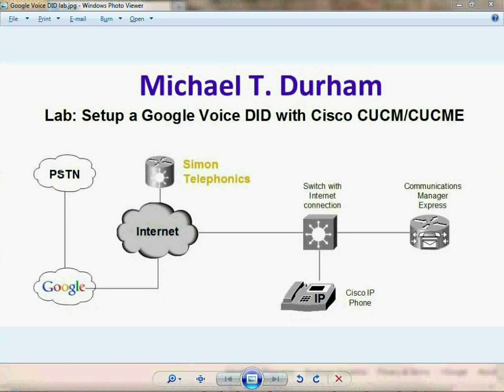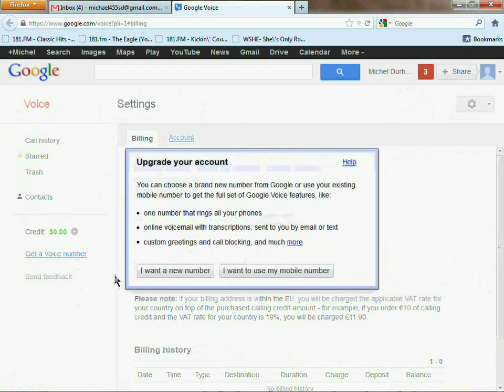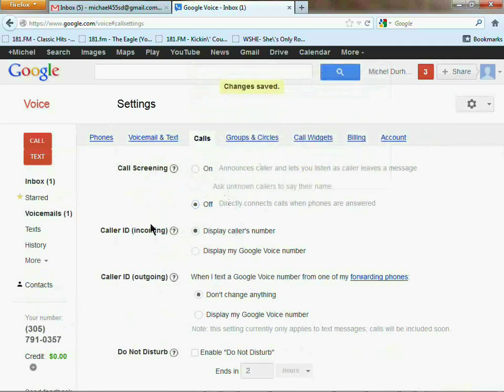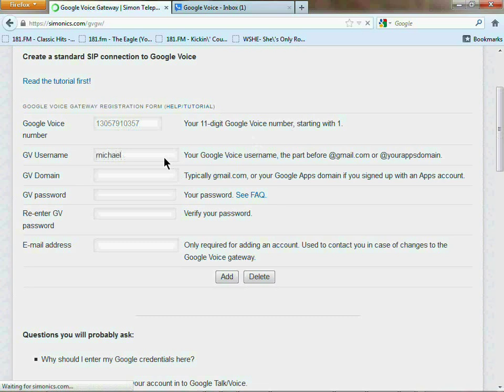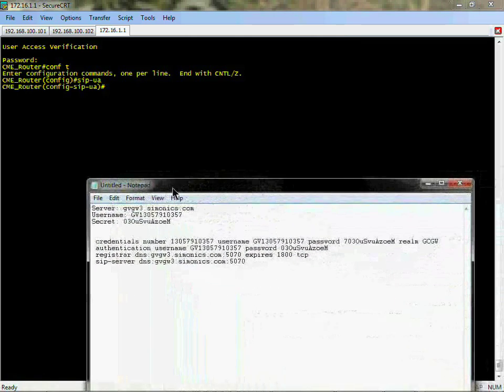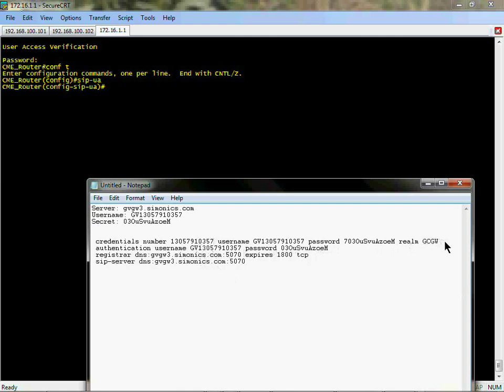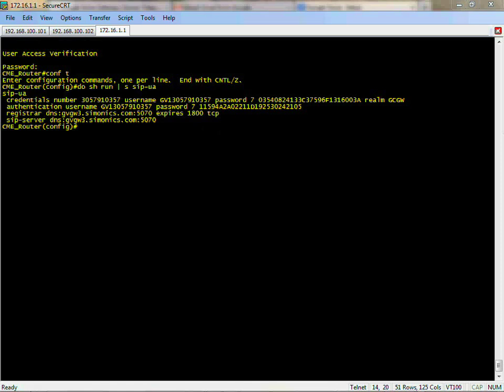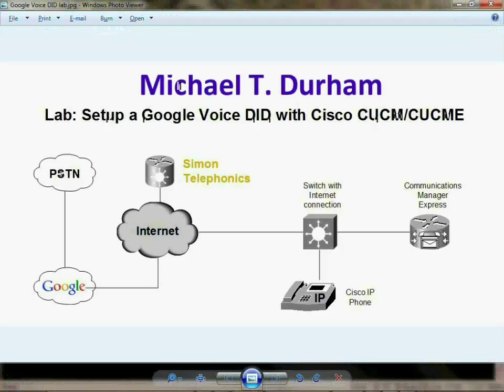How to use Google Voice on Cisco Call Manager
This instructional video walks you through the steps to get a Google Voice phone number to work on a Cisco Unified Communications (Call) Manager or Cisco Unified Communications (Call) Manager Express